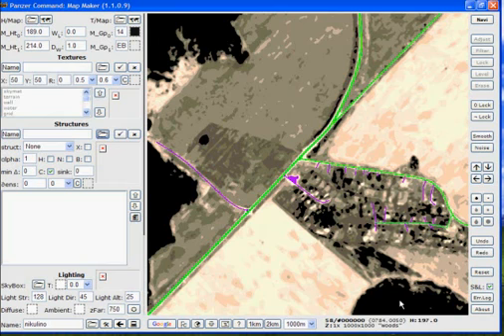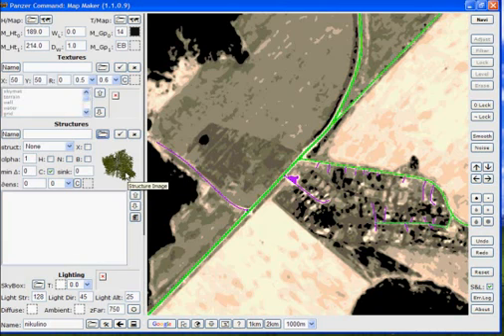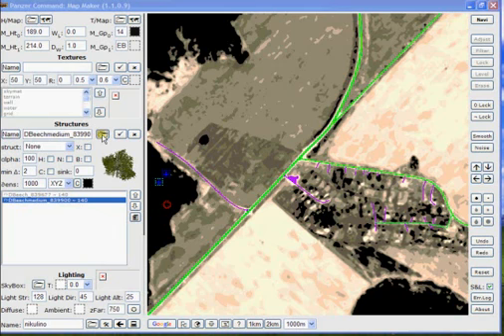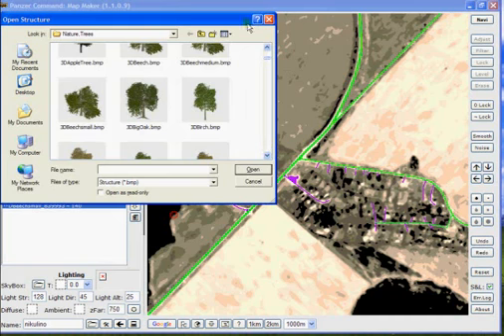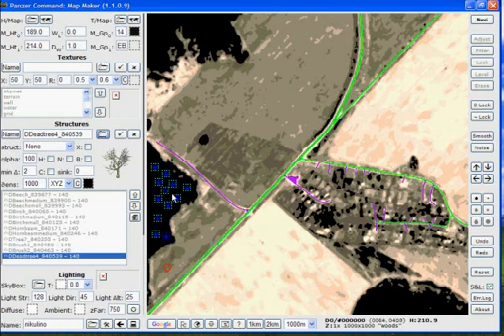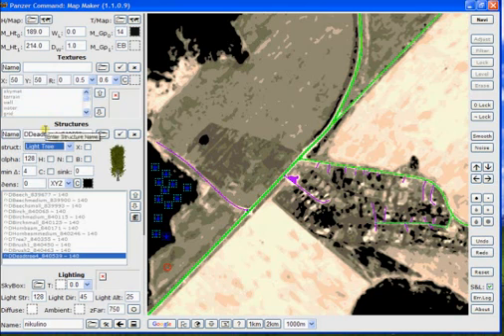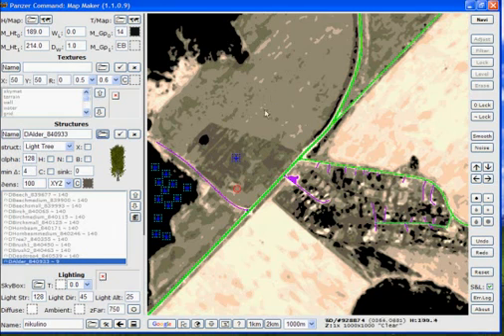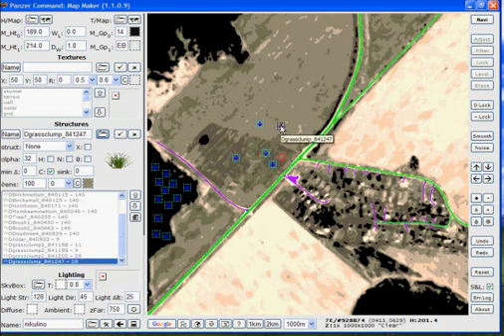Panzer Command: Ostfront - Map Maker Tutorial 3 Trailer